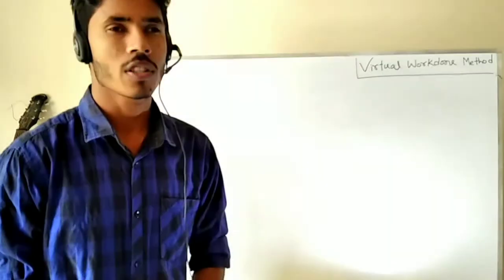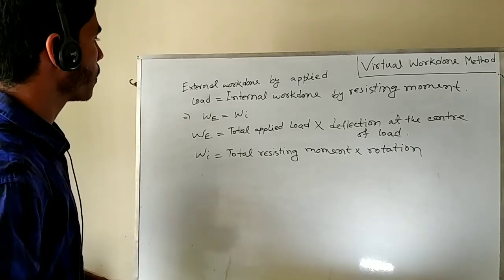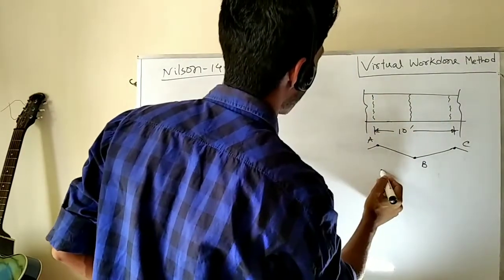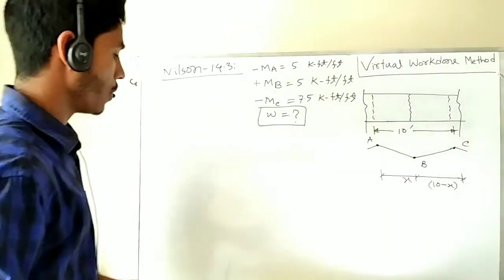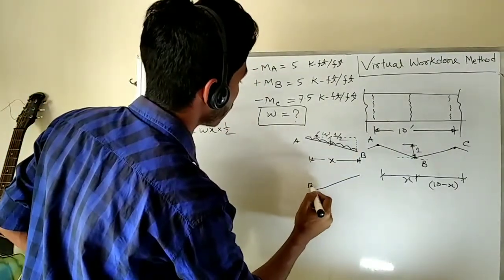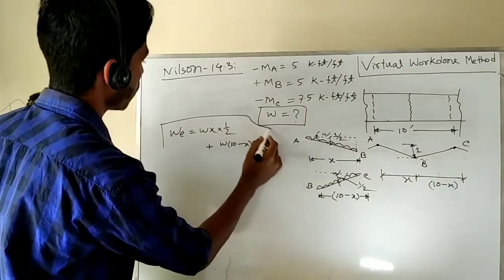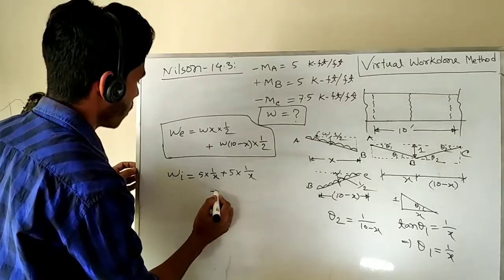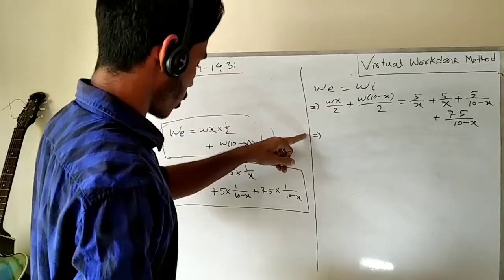Virtual Work Method || Yield Line Analysis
Virtual work method states that external work done by applied load is equal to the internal work done by resisting moments.
External work done is the product of Applied load and the distance through which the point of application of the load moves.  Usually the virtual displacement is considered as 1 at the maximum deflected point.
The internal work done during the assigned virtual displacement is found by summing the products of yield moment m per unit length of the hinge times the plastic rotation at the respective yield lines, consistent with the virtual displacement.